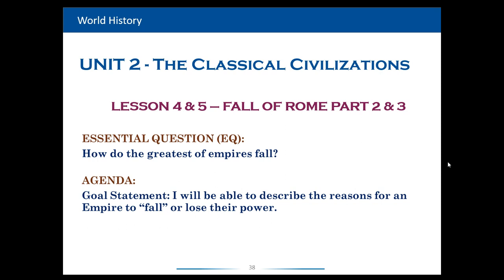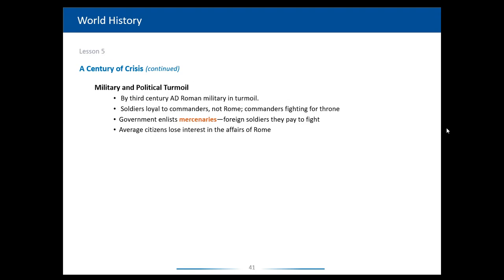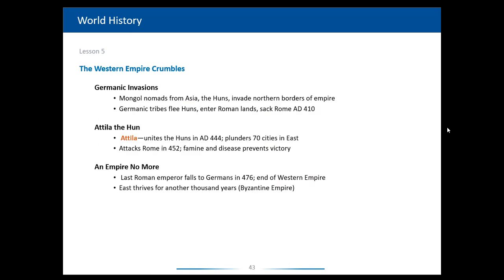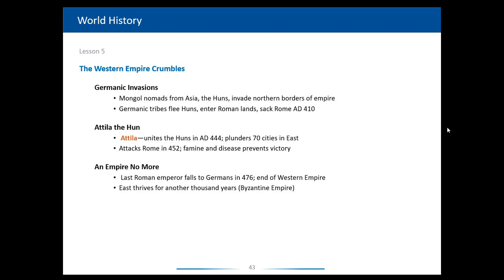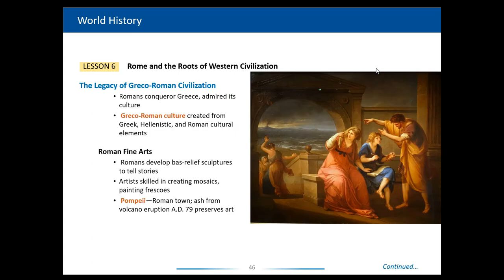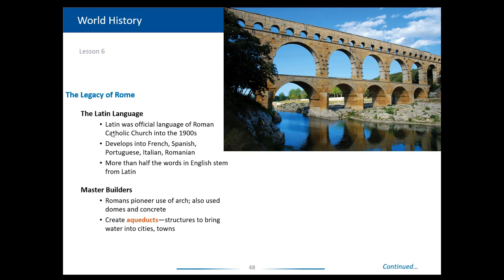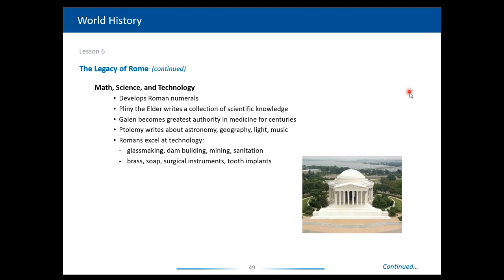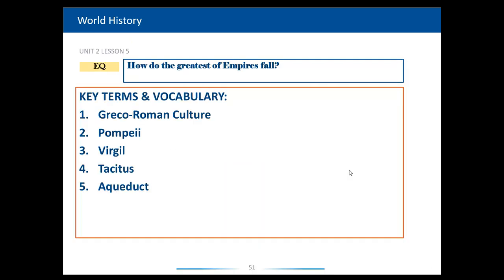UNIT 2 LESSONS 4 & 5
I will be able to describe the reasons for an Empire to “fall” or lose their power.